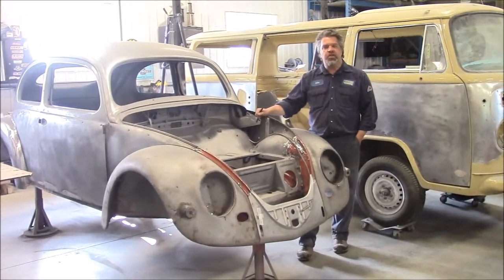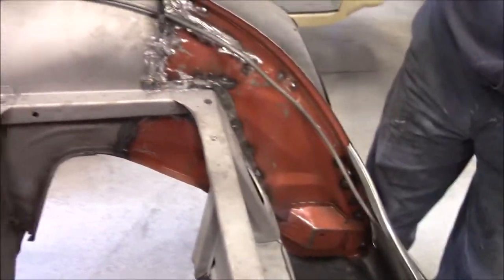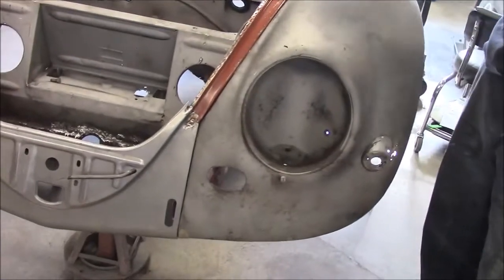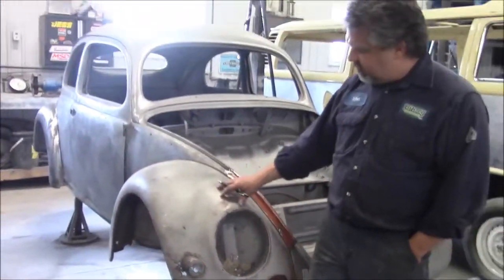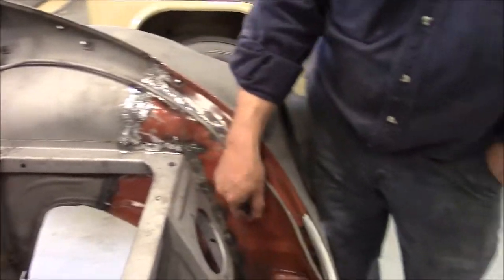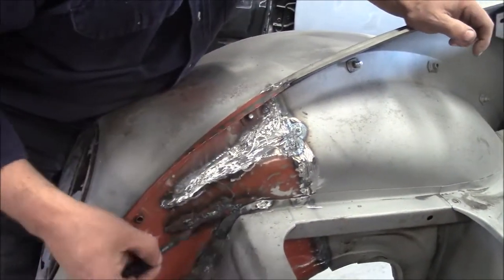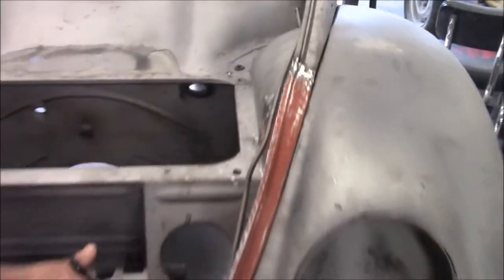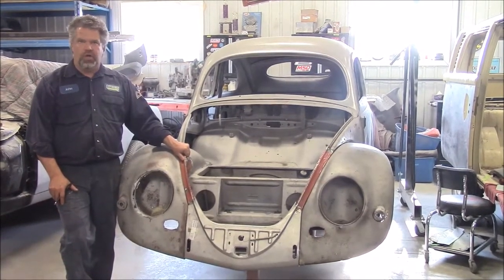1956 Volkswagen Oval Window Restoration Update, Front Wheel Well Part 3, lastchanceautorestore com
Metal fabrication continues on the complete front nose and front wheel well areas on the 1956 Volkswagen Oval Window Beetle.